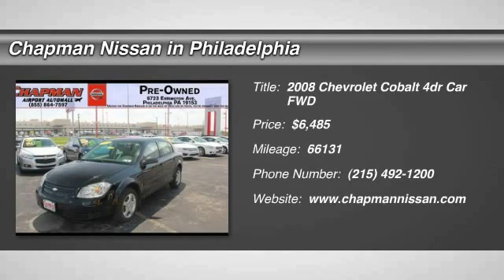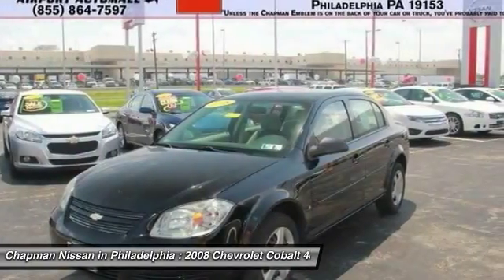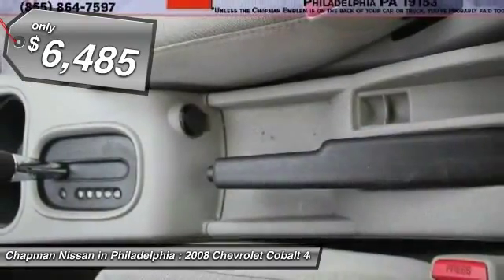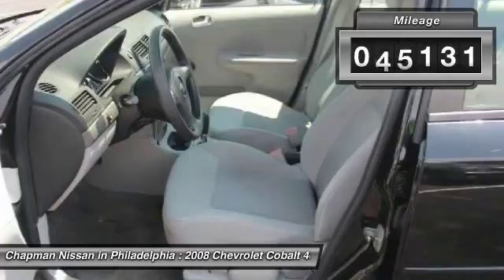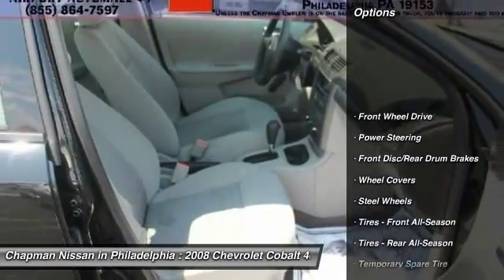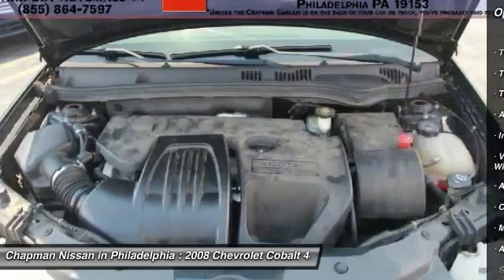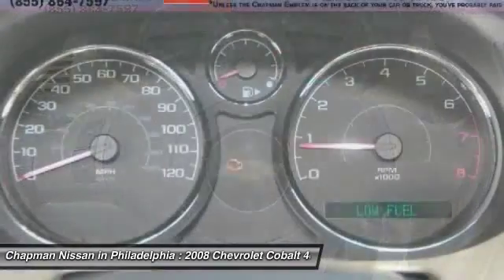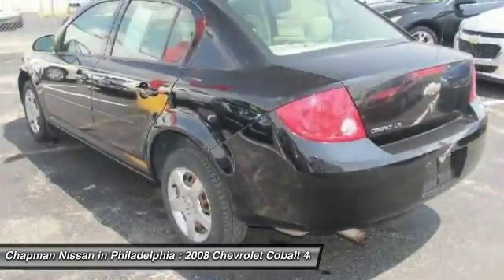2008 Chevrolet Cobalt N15886XB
2008 CHEVROLET COBALT Philadelphia, PA
Stock# N15886XB

THIS VEHICLE IS BEING SOLD AS IS WITH NO WARRANTY WRITTEN OR IMPLIED.
Work Performed: PASSED PA STATE INSPECTION/EMISSIONS, CHECKED FOR RECALLS, REPLACED FRONT & REAR BRAKE PADS & RESURFACED BREAK ROTORS, REPLACED ENGINE DRIVE BELT, OIL & FILTER SERVICE, TOPPED OFF FLUIDS, DIAGNOSED CHECK ENGINE LIGHT.